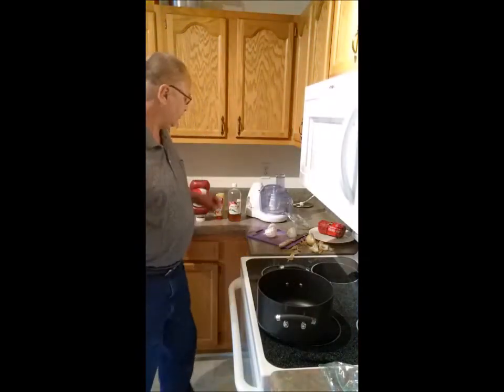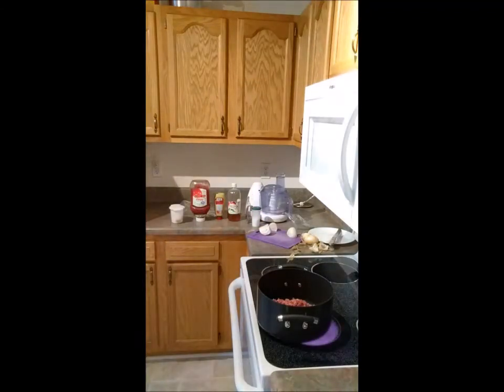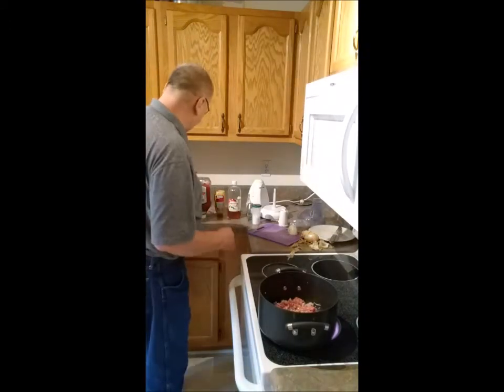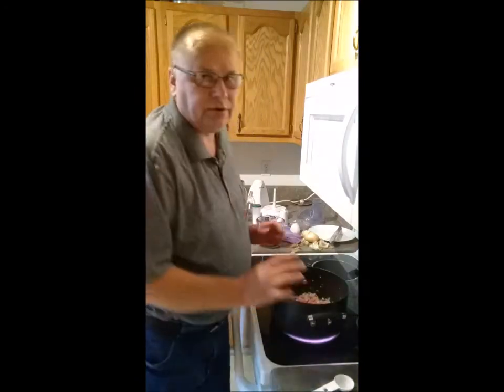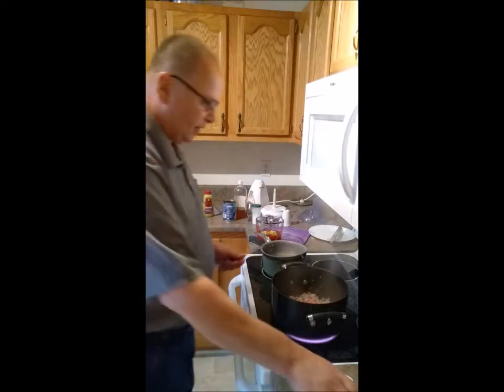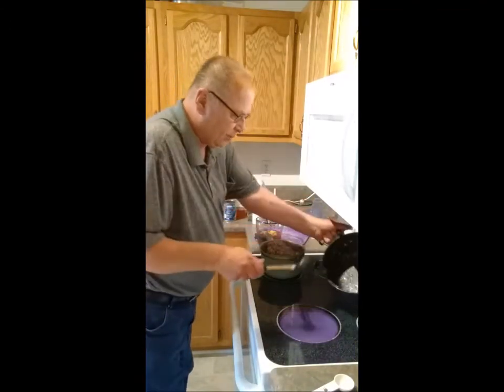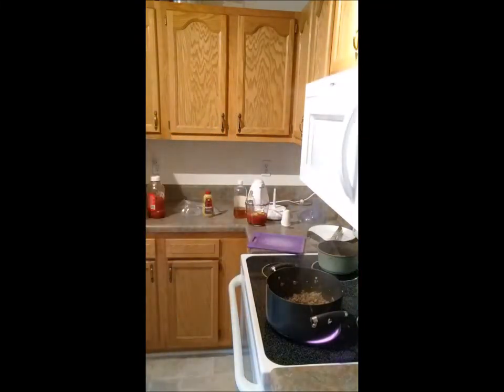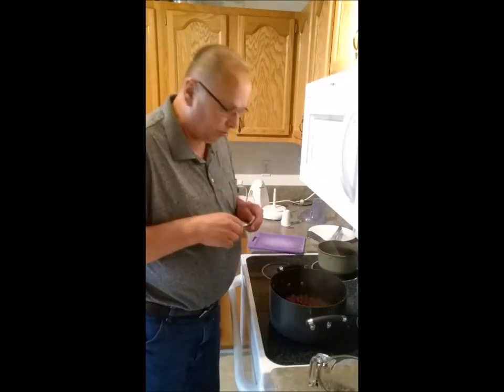Sloppy Joe Sept 14 2018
Dave's Famous Sloppy Joes from Sept 14, 2018.